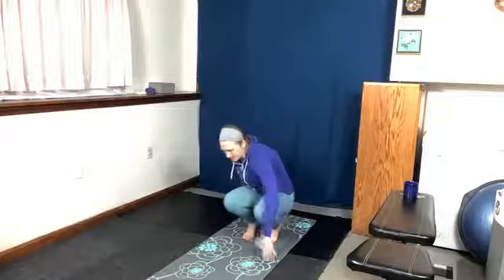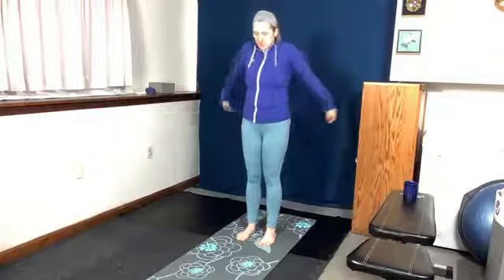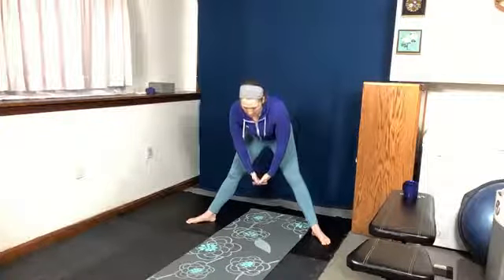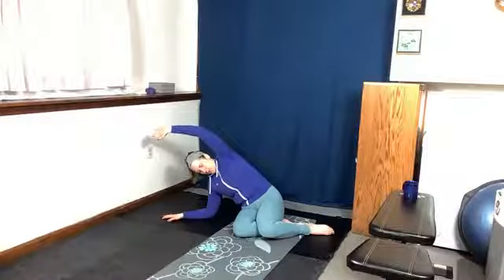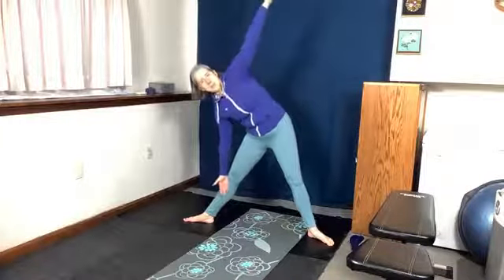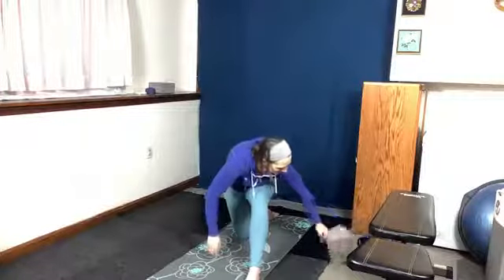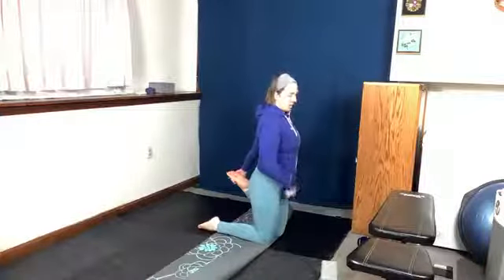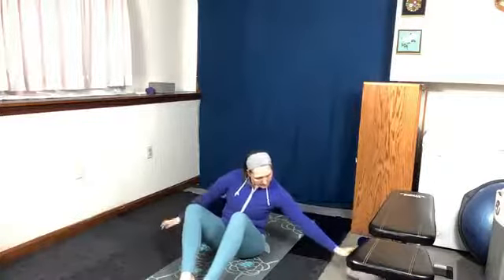Rise and Shine Yoga 5/18/21